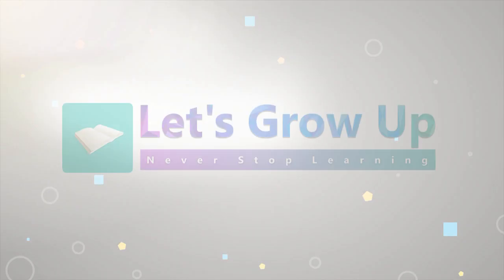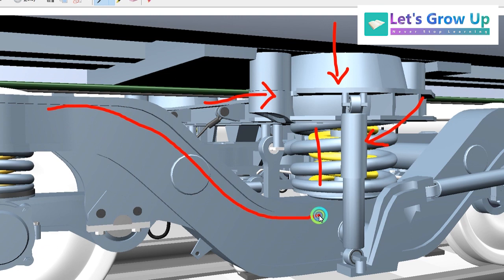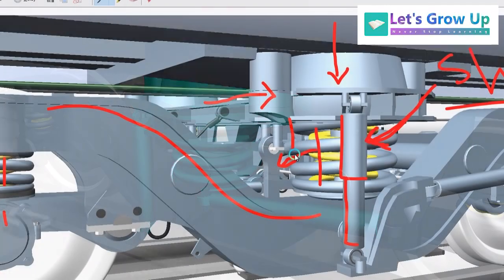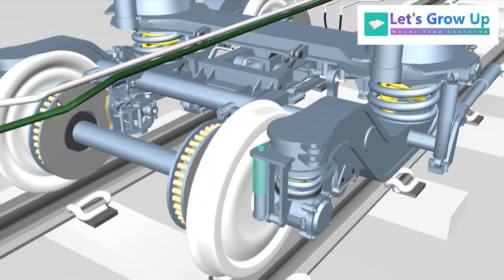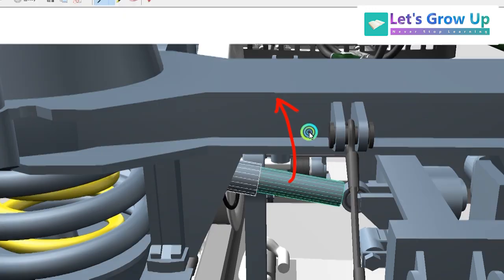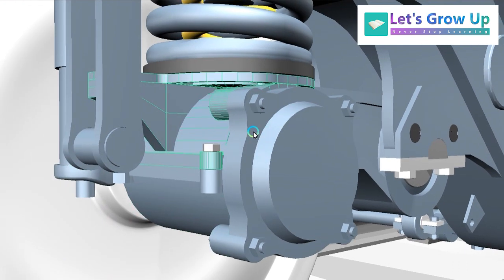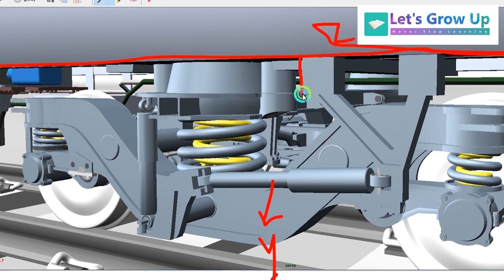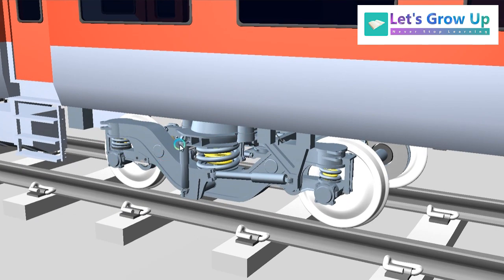Lhb bogie all Dampers | type of dampers in lhb bogie | lhb bogie suspension | working of damper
railwaysuspension, featbogie, howmaneydamperinlhbbogie, lhb bogie damper, lhbsecondary suspension, primarydamper, vertical damper, yaw dampers, different type of dampers in lhb bogie, how many dampers in lhb bogie, railway dampers, lhb bogie, air brake system, air suspension, diesel locomotive, electric locomotive, steam locomotive,

Friends, in this video I am going to share LHB bogie Dampers, How many dampers are there in a single bogie. This video is an animated video for learning, If you like this please share it.

Learn more about LHB coach